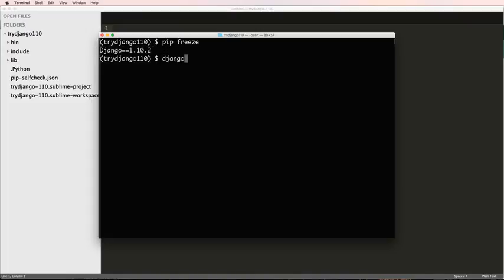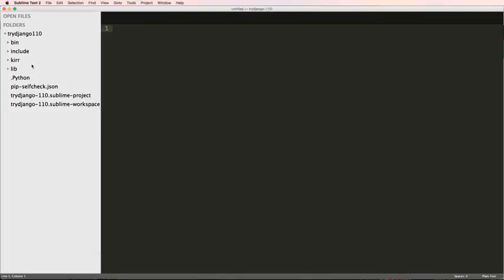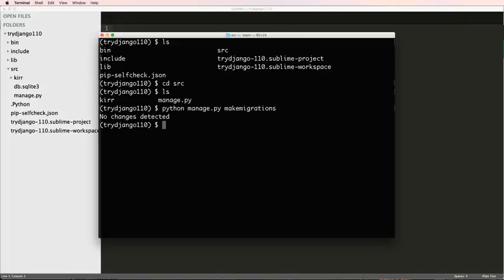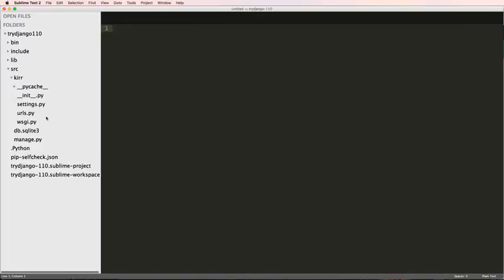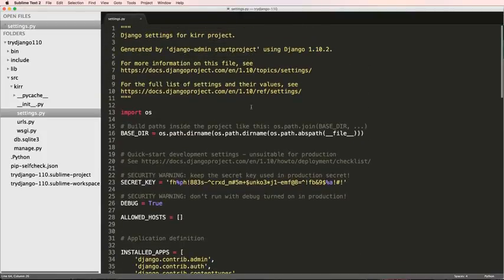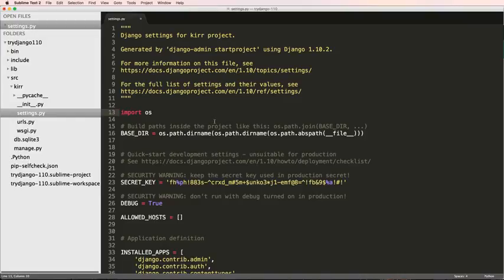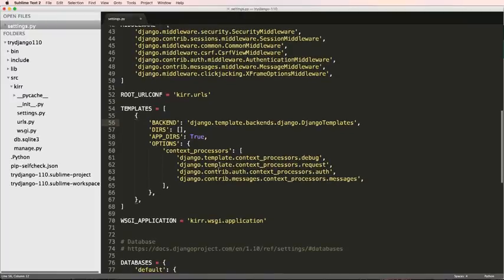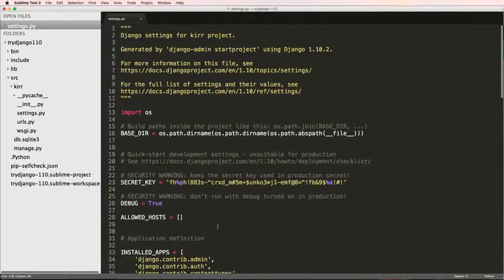Try Django 1 10 5 of 40 Start Django Project